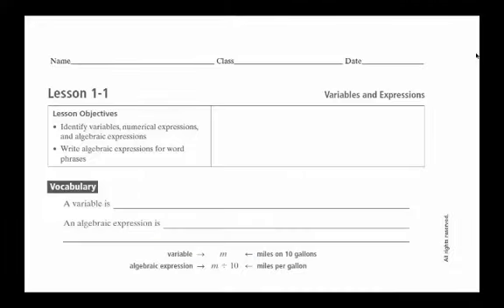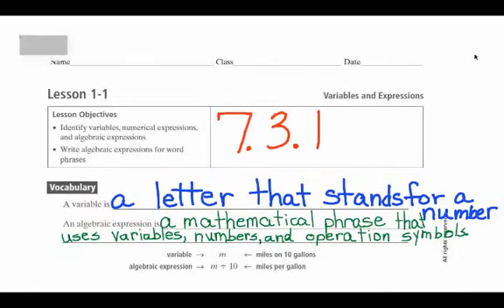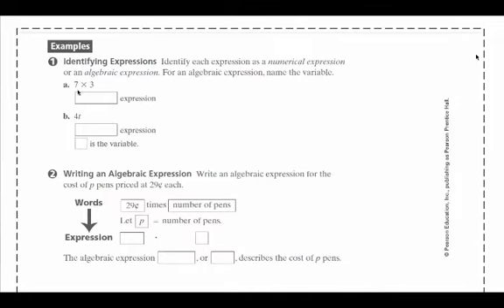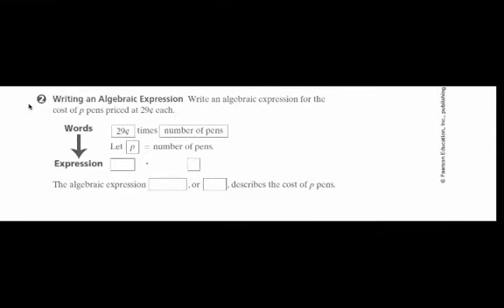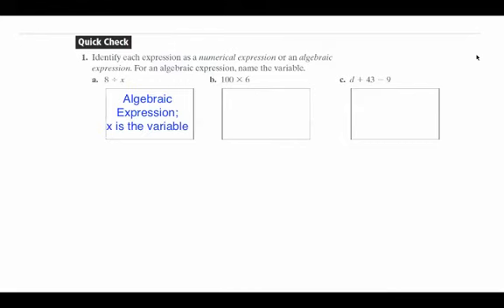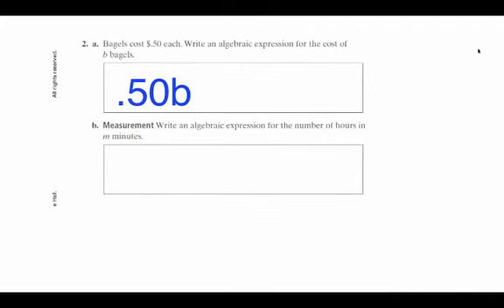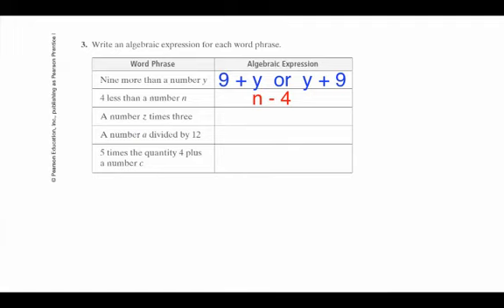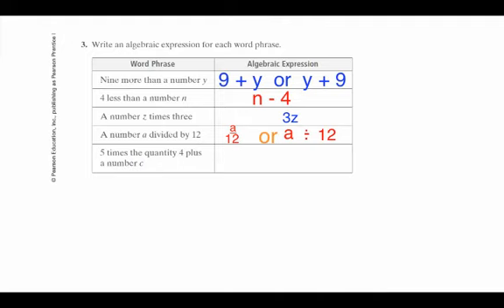Lesson 1 1 notes pre alg